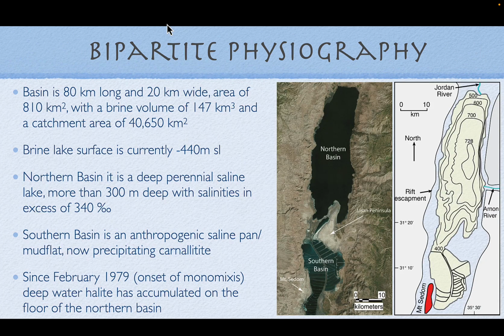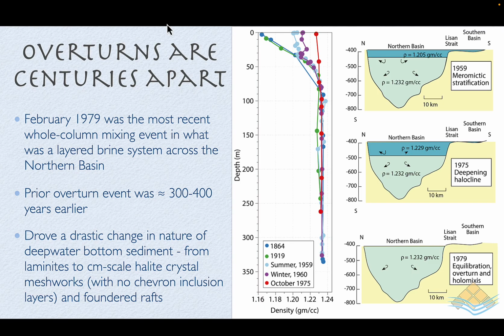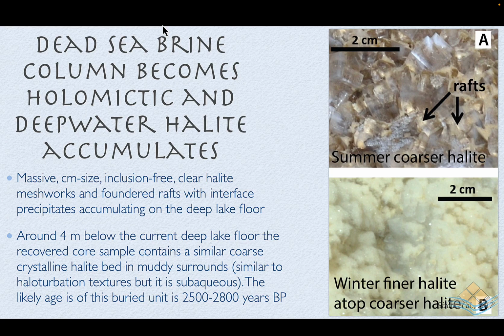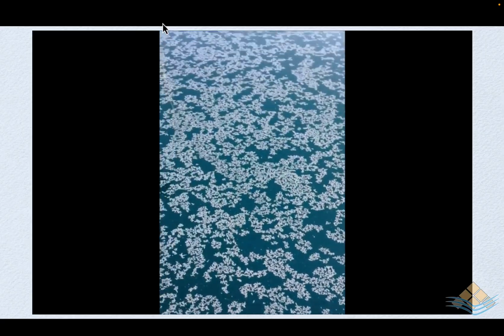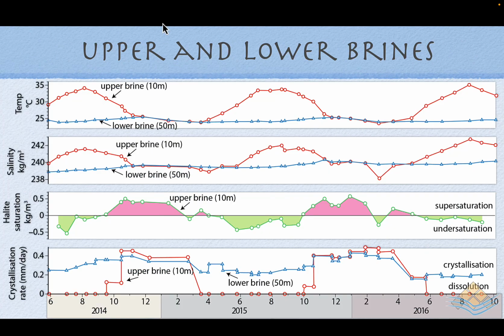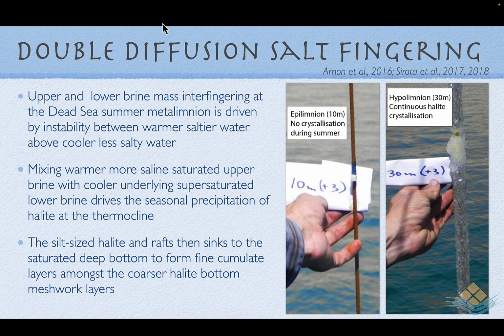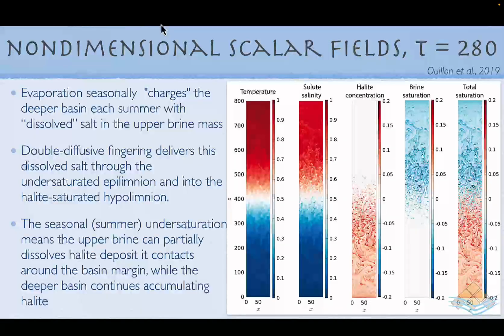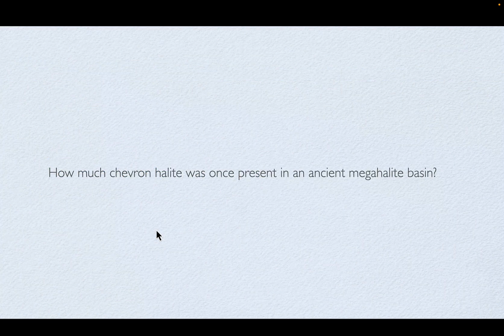Deepwater halite - Northern Basin of the Dead Sea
The current seasonal thermal layering in the Northern Basin makes it a magnificent analog basin for deepwater halite and textural variations outside the chevron-rafte dominated systems we know in halite saturated brine bottoms that are less than a few metres deep.
This is another video chapter that is a small part of our upcoming online training program, titled "Evaporite: Sediment and brine" (online in mid-2025).To be notified when the course is up and running, list with us